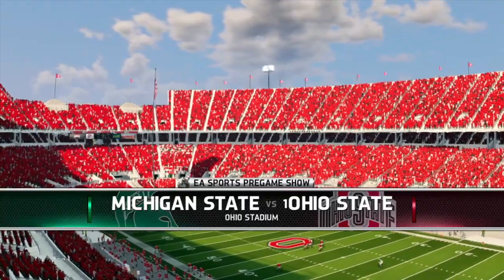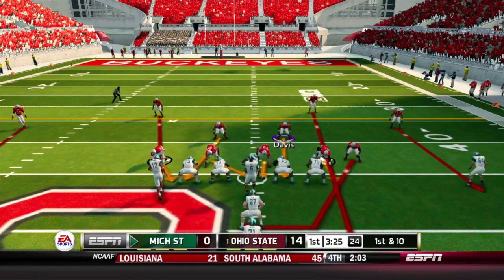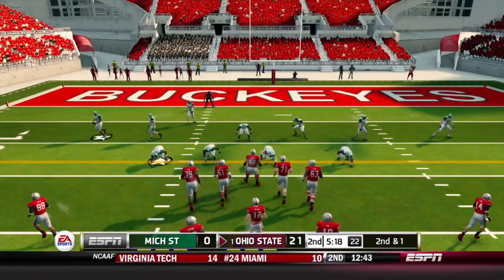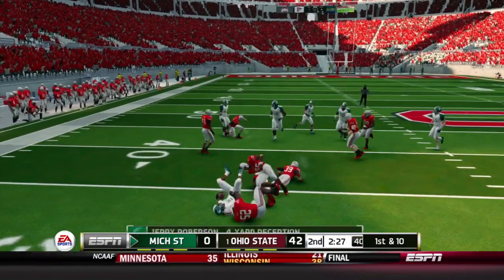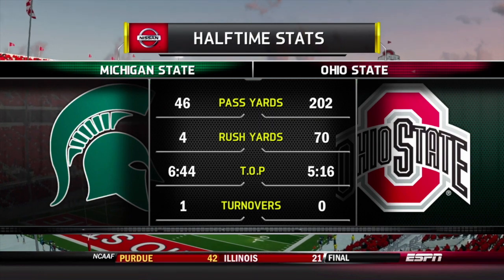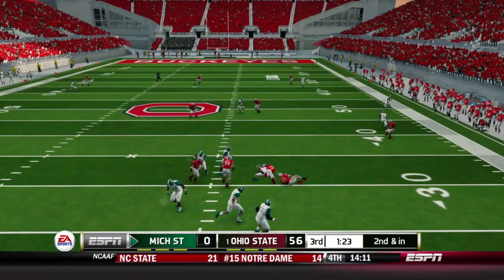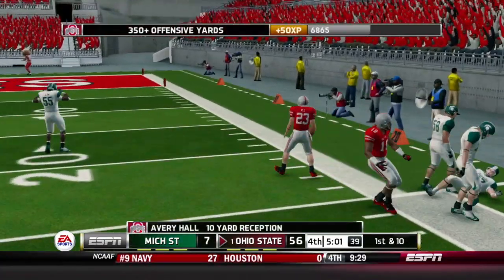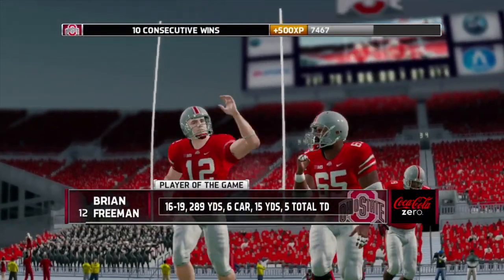NCAA Football 14 Ohio St Dynasty Year 8 Week 12 vs Michigan St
As another season gets closer to the end another group of seniors play their final home again as the Buckeyes take on the Spartans. Will the senior lead the home team to a big win and go out on a good note? Or will Michigan St pull off an upset